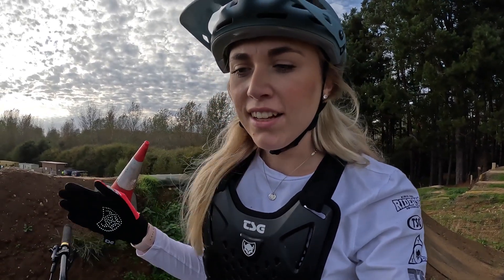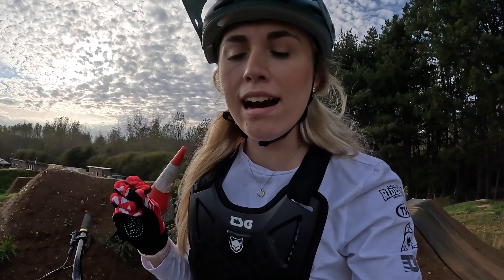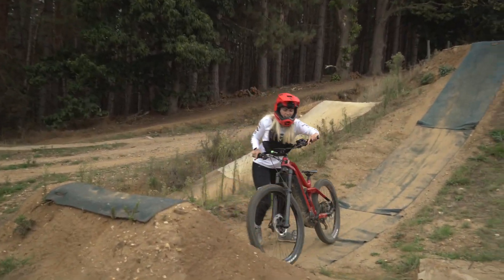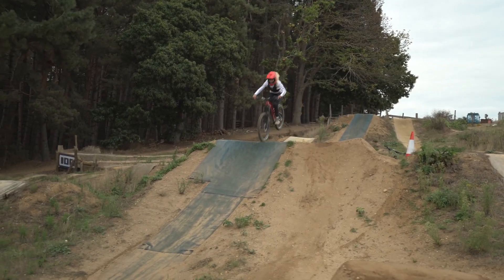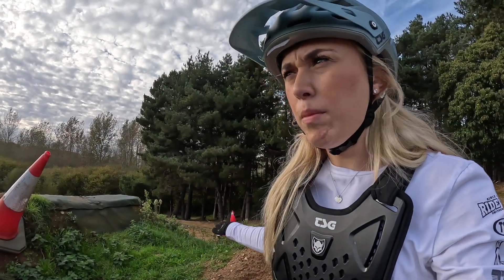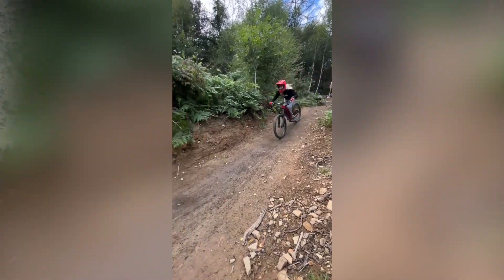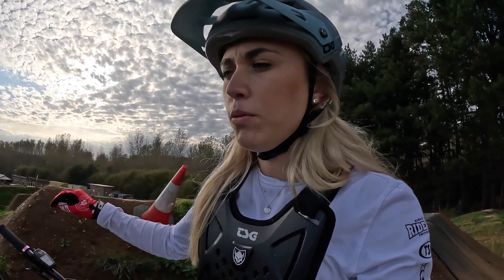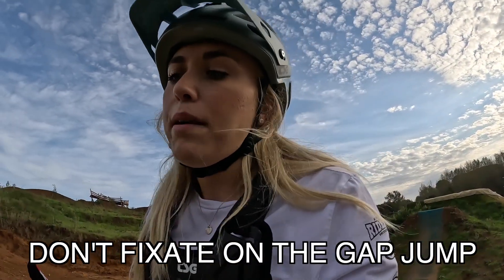HOW I GOT OVER THE FEAR OF RIDING GAP JUMPS?!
I have progressed quite a lot with gap jumps recently. I have ridden the main line at Twisted Oaks Bikepark and I have also ridden the small gap line at Chicksands and the first 2 gaps on Zut Alhors in BikePark Wales. However it has been 3 years in the making to be able to get to a point where I can confidently drop into a line of gap jumps and in this video I explain to you guys how I got over the fear of riding gap jumps!

I am beginner Mountain Bike rider documenting my progression, struggles and sucesses on my channel! I hope that whether you are a beginner rider yourself or an advanced or even pro rider you can take something from my channel and enjoy the journey with me!

Links:
INSTAGRAM and Tik Tok: @karabealmtb